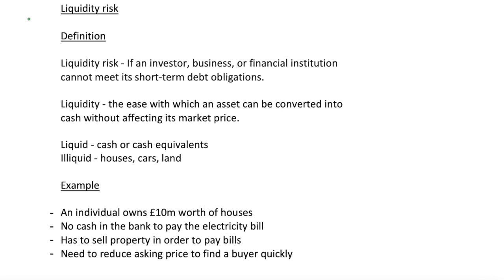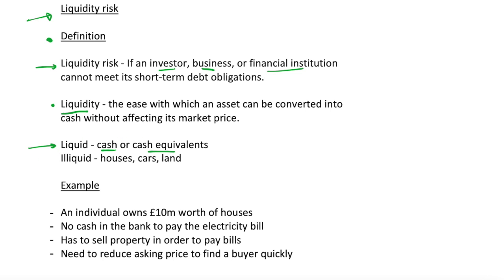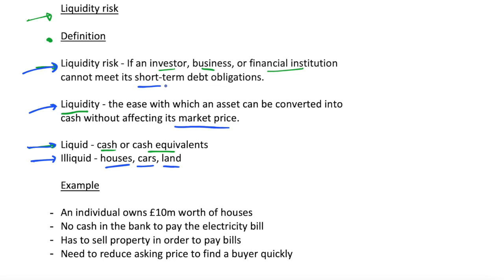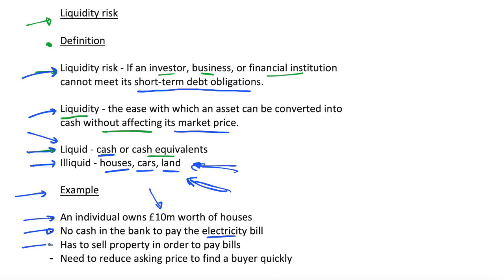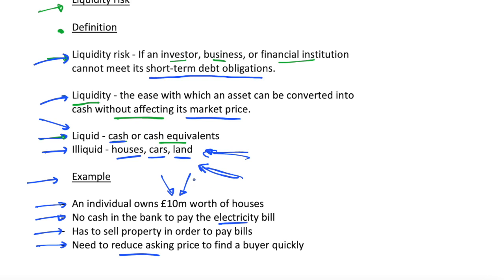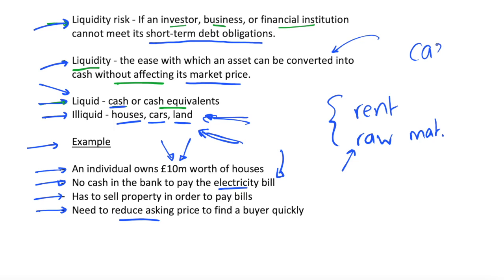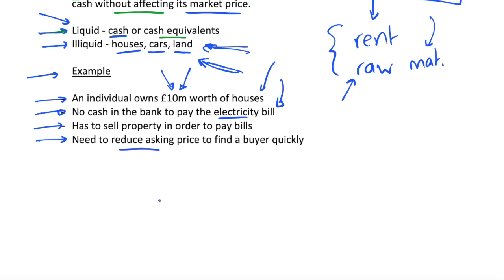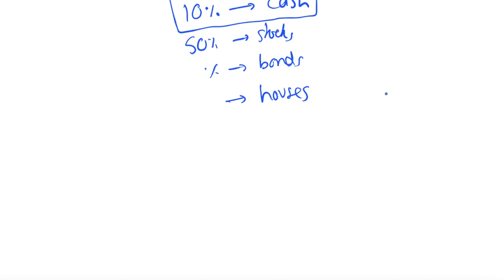Liquidity Risk - Financial Assets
We cover a key source of risk in financial assets. This is where an investor, business, or financial institution cannot meet its short-term debt obligations.

Liquidity - the ease with which an asset can be converted into cash without affecting its market price.

Liquid - cash or cash equivalents
Illiquid - houses, cars, land

Some investments may be difficult to buy or sell quickly. If you hold lots of these investments, it may be difficult to pay off any short-term obligations. You may end up having to sell these investments at a huge loss in order to raise funds to pay off short-term debt obligations.

For example, if you're an individual that owns £10m worth of houses, that's great and all, but you have a big problem if you don't have enough cash in the bank to pay for your electricity bill. You may end up needing to sell your property in order to pay your bills. But, it takes a lot of time to sell a house, and you need the money straight away, so you may need to reduce your asking price a lot to find someone willing to pay for the house.

The same is true for companies. They need cash in the bank to pay rent, to run their factories, and to buy raw materials. If they don't have enough cash to do this, the business could be in serious trouble. That's why investors often look at the liquidity of the business to determine the level of risk within an organization. If they are not very liquid, there is a risk that they will run into financial issues, so their stocks or assets are worth less.

Investors also care about how liquid their investments are. It is much lower risk to hold an investment that is highly liquid, because it can be easily converted into cash. It is thus more flexible. Longer term investments that cannot be easily converted into cash are higher risk, so require a higher return. Investors will usually try to ensure they have some percentage of their wealth in liquid assets, so they have enough funds to cover their short term expenses.

Check out the Banking playlist for more videos like this!